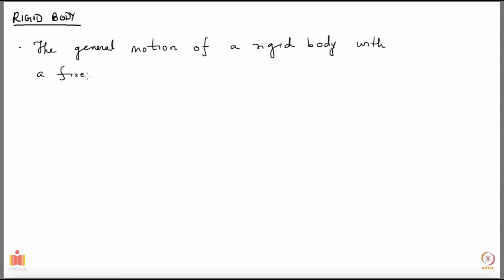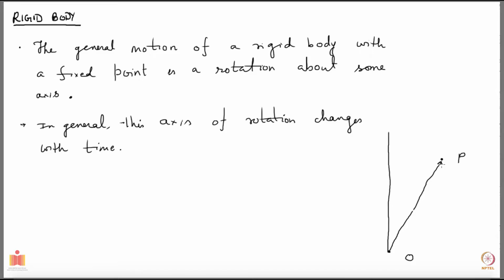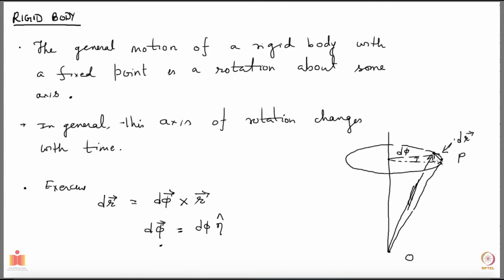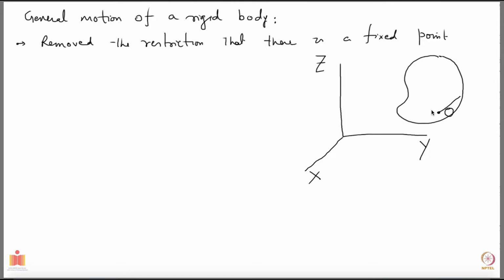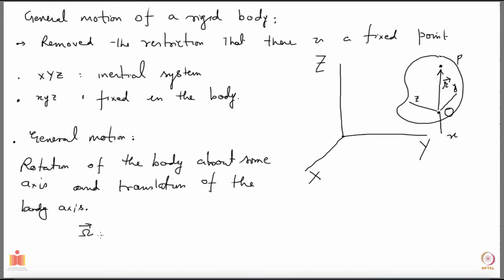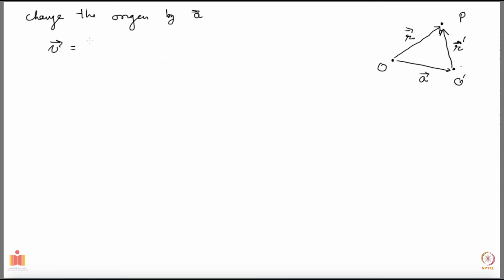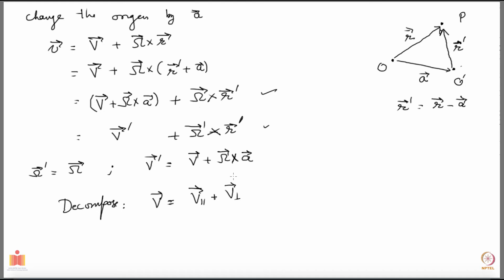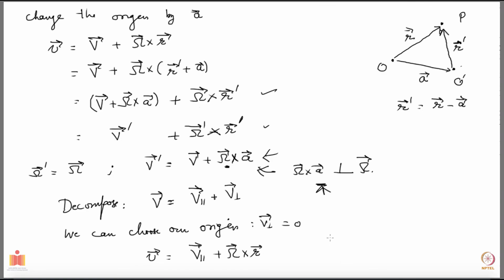General motion of a rigid body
IIT Hyderabad
 General motion of a rigid body. Screw Motion